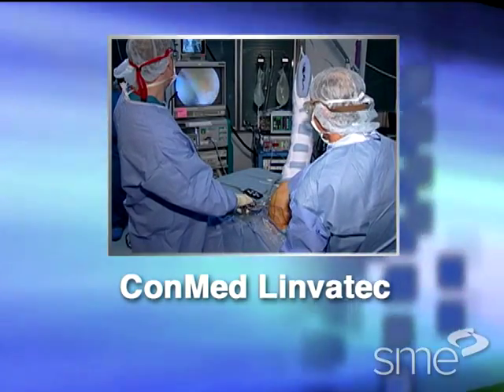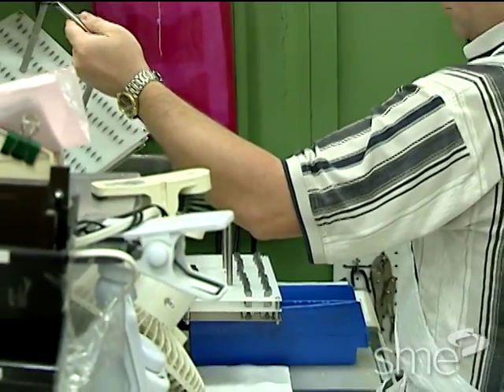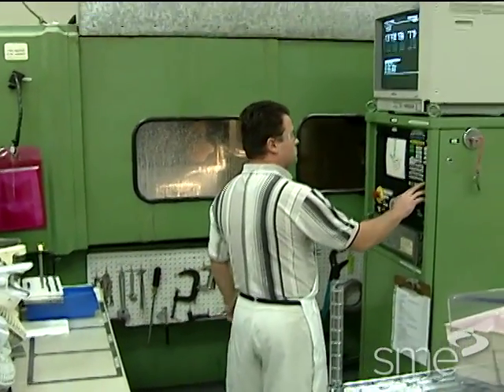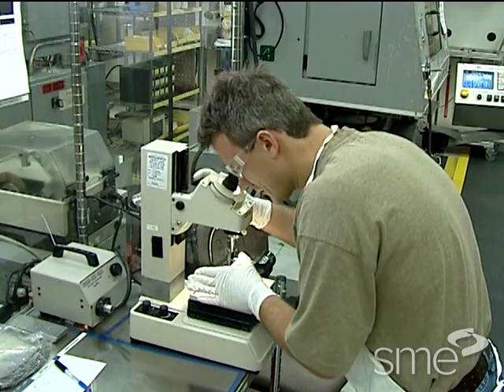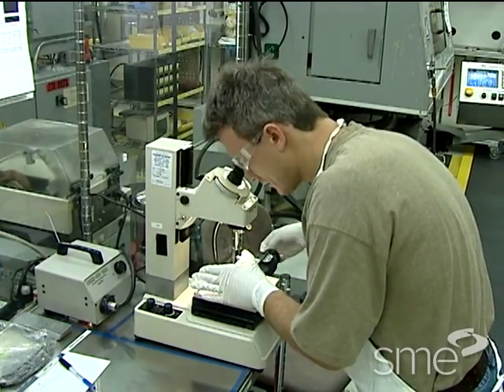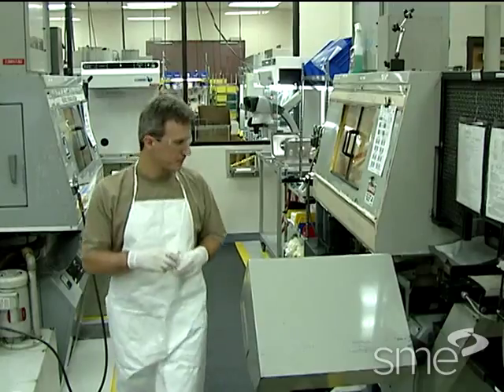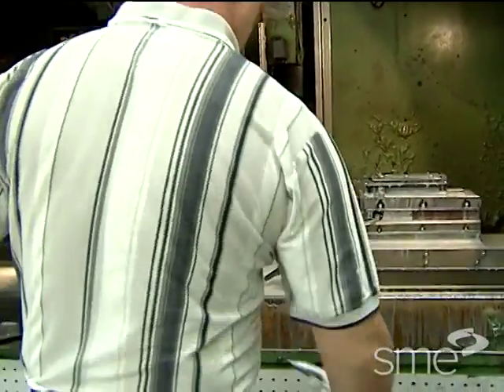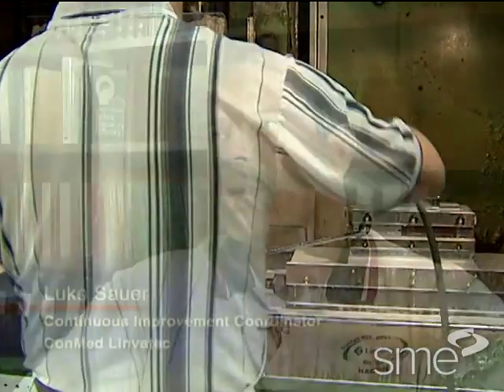Single Piece Flow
Part of the award-winning Manufacturing Insights video series, this inside look will give you concrete examples of how to transform your operation from batch production to single piece flow.

See how every operation at ConMed Linvatec, a world-class manufacturer of surgical equipment, is designed for single piece flow. Faced with large inventories and unpredictable customer demand, the company was struggling to keep popular items in stock. By implementing lean principles, it was able to transform from batch to single piece flow, eliminating most inventory and the need to store it. Only producing what is needed by the customer, when it is needed, has made ConMed Linvatec more profitable, more competitive, and more responsive to the demands of the marketplace.

Gain insight into:
- Using the demand rate to plan cycle times
- Developing a system to avoid lost tools
- How water spiders can keep production moving
- New types of cleaning equipment that promotes single piece flow
- Lean training requirements
- Using Kaizen events to improve flow

Whether you're a manufacturing supervisor, manager, lean coordinator, production designer, or production worker, you'll find this video a valuable addition to your lean library.